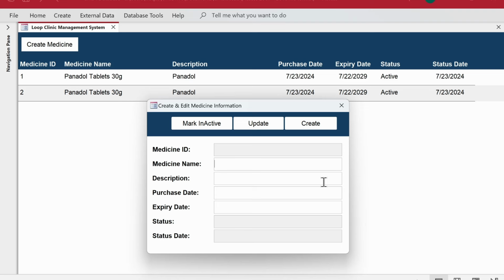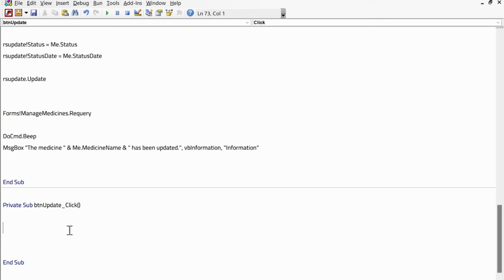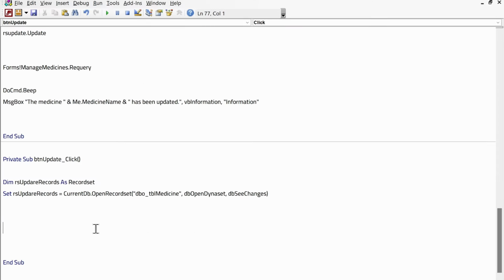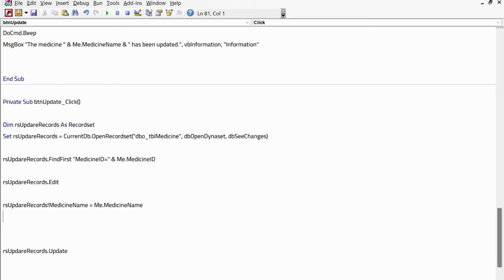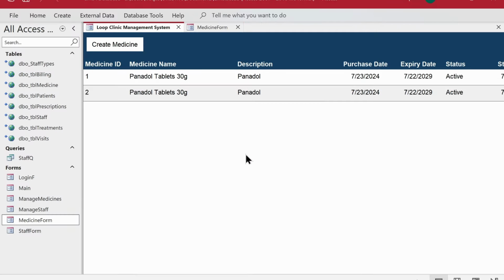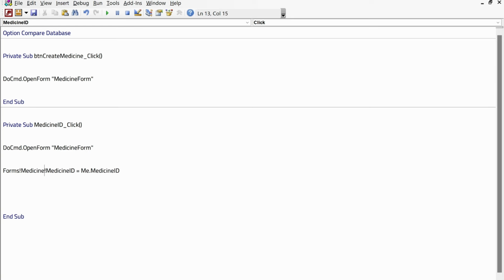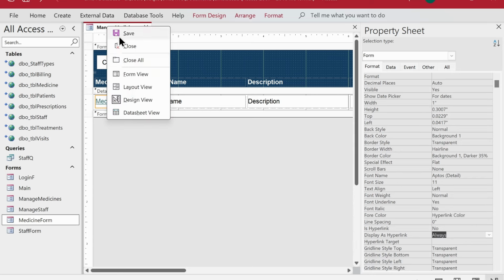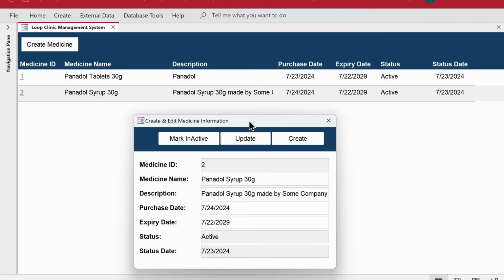Clinic Management System | Finalize the Medicine Forms| Part-8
In this video, i will demonstrate how to use VBA code to finalize the medicine forms for clinic management system in Microsoft Access for the clinic management system.

Other YouTube Channels you may Like